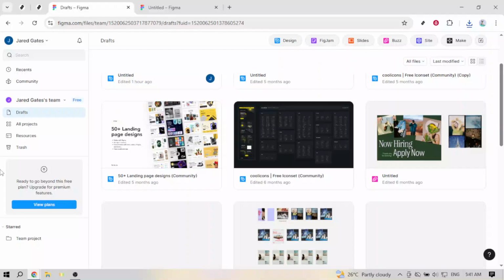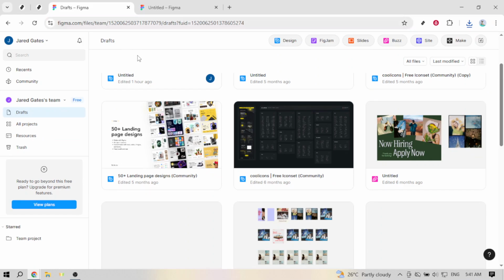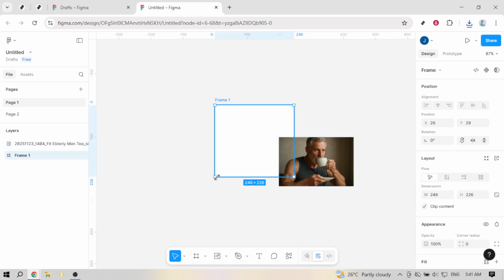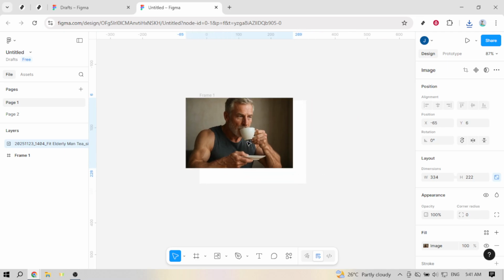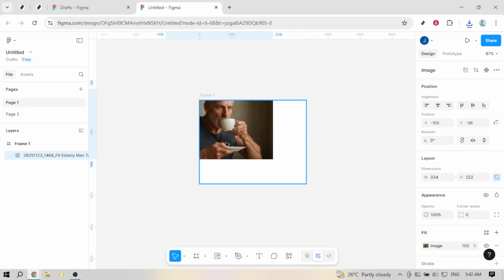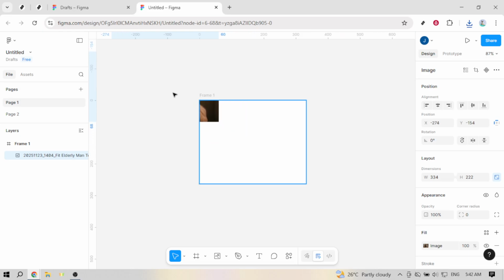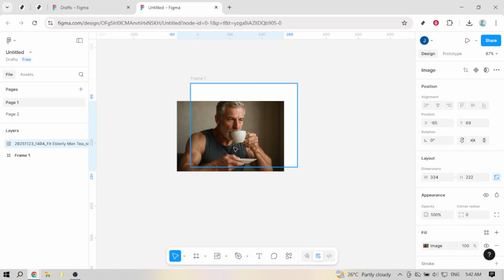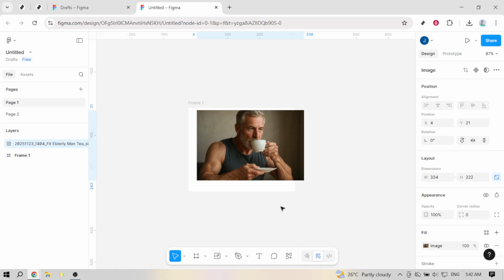How To Keep And Move Element In Frame Figma 2026 (Quick & Easy)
how to keep and move elements inside a frame in Figma without breaking your layout. In this tutorial, you’ll see how frames, groups, and constraints work—and why elements sometimes move outside the frame when resizing or dragging.

This step-by-step guide explains how to properly place elements inside frames, use constraints correctly, and move objects while keeping them locked to the frame.